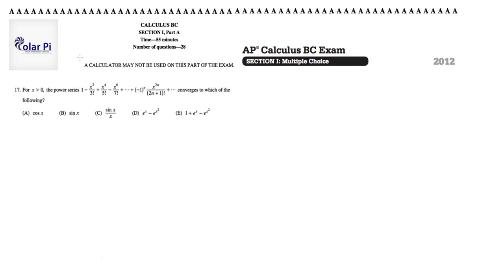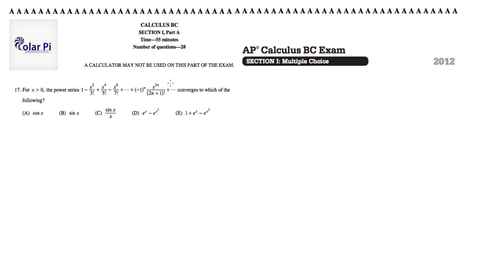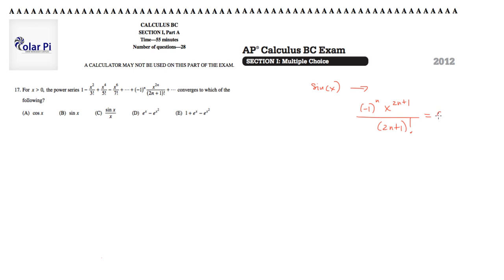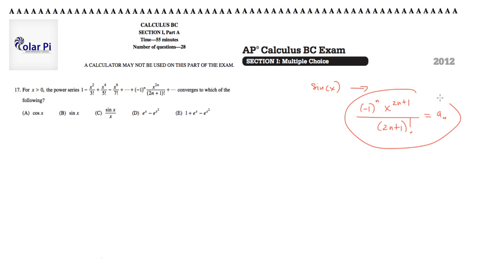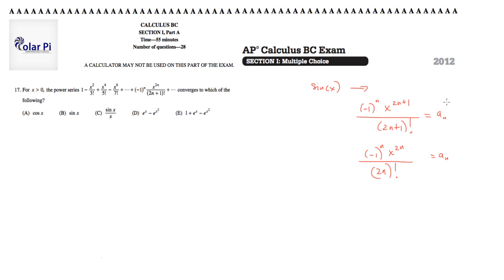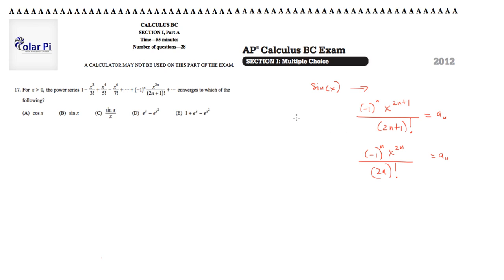2012 AP Calculus BC Multiple Choice [Part A]- (Problem 17)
1) He is incredibly narcissistic and promotes himself shamelessly.
2) He misleads and confuses.
3) He pushes people away from Jesus Christ God, the Holy Trinity, the one and only messiah.  White Jesus does all three of the above and more -- matching the ways of Satan.